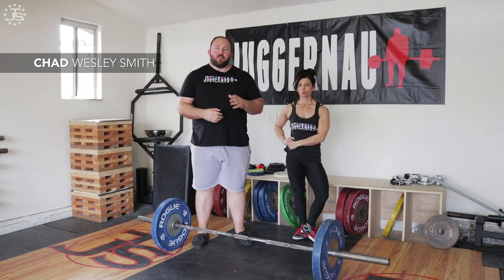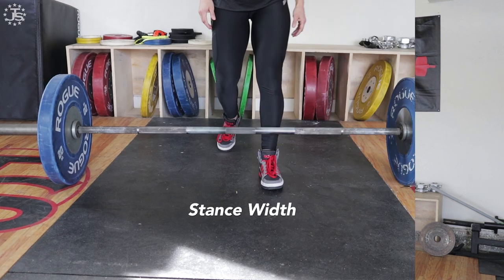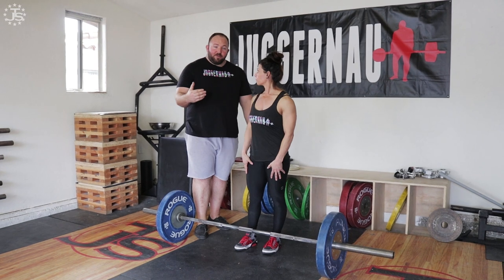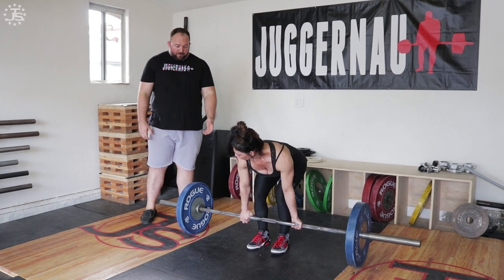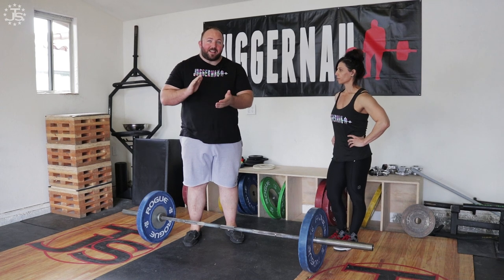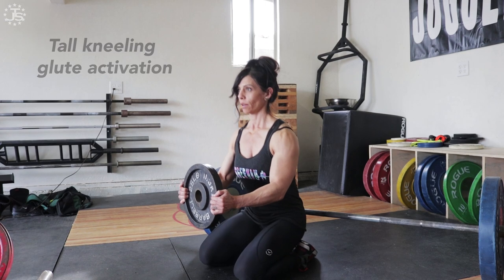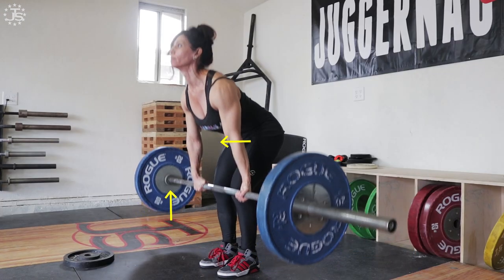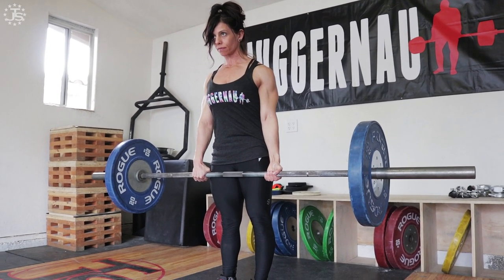Deadlift Pillar #5 | The Lockout | JTSstrength.com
We complete our Deadlift Pillars series with tips for a better lockout.